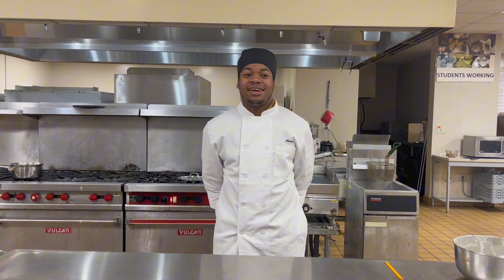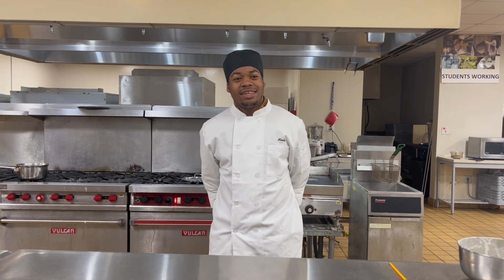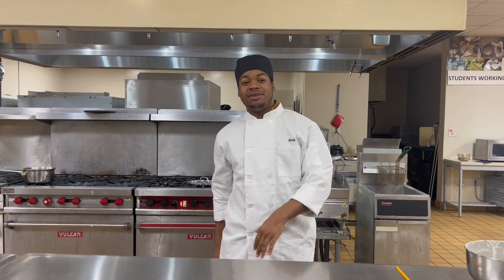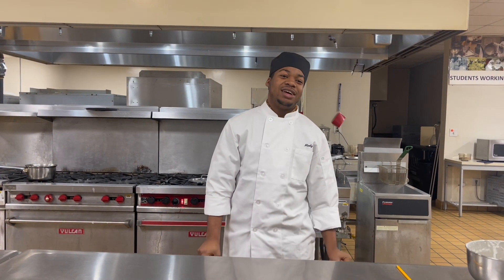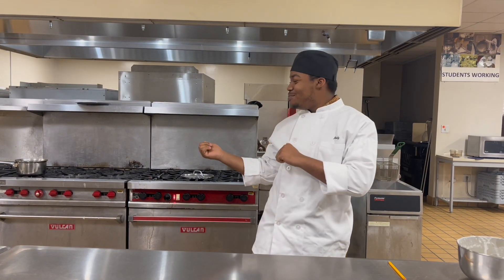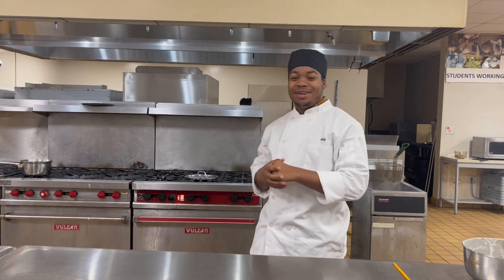Cooking with the OTC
Students in the class provide their current cooking assignment. They showcase procedures they follow.